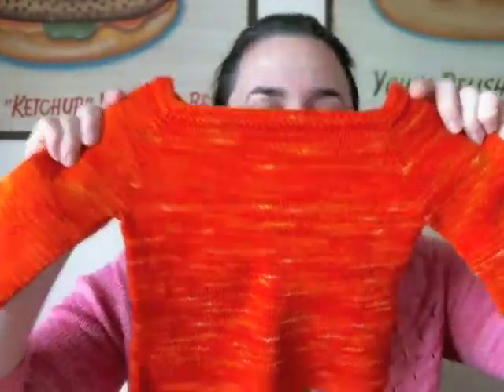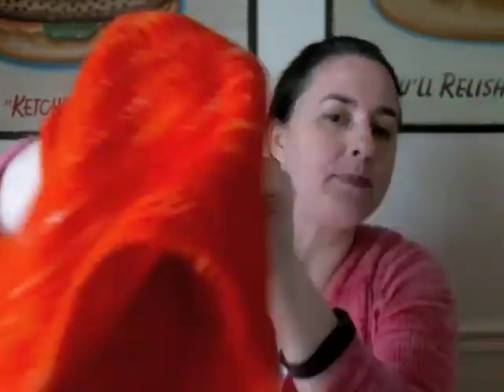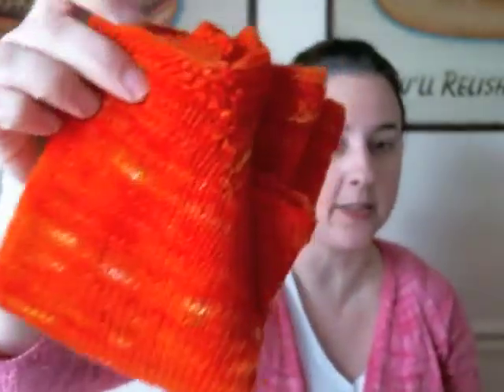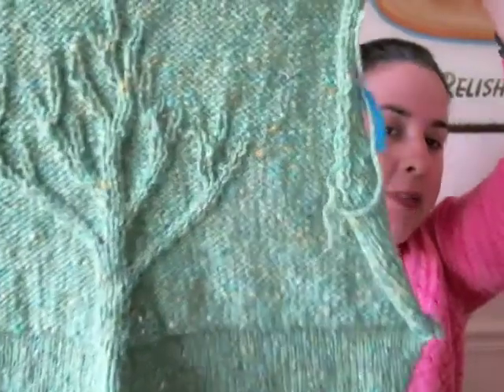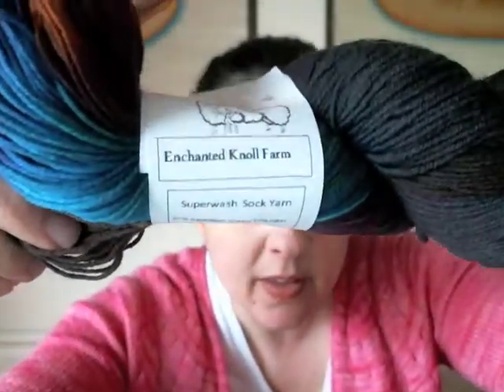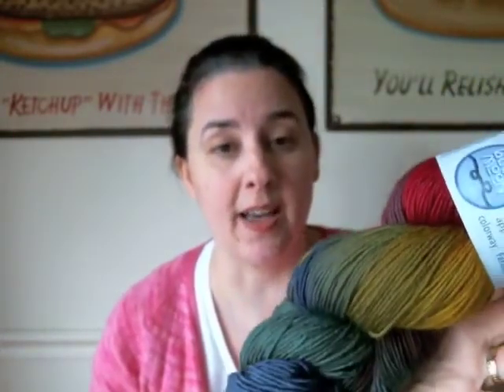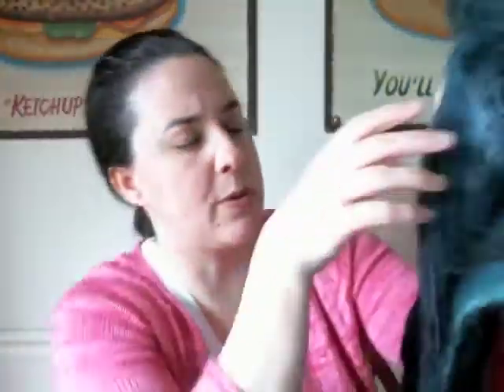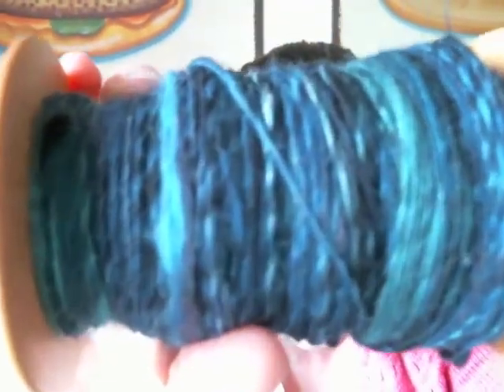Episode 60: Stuff, stuff, stuff